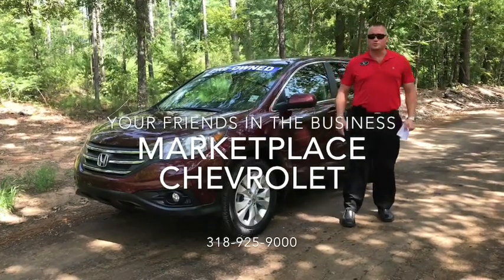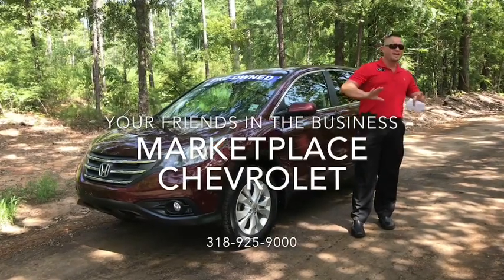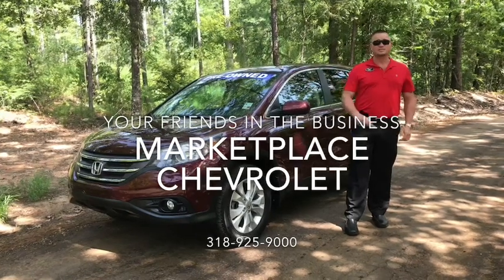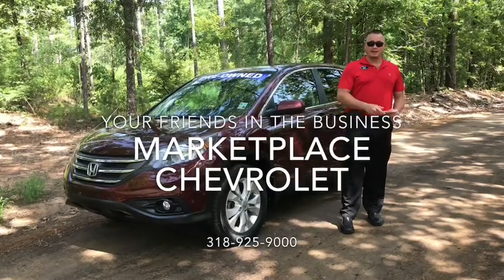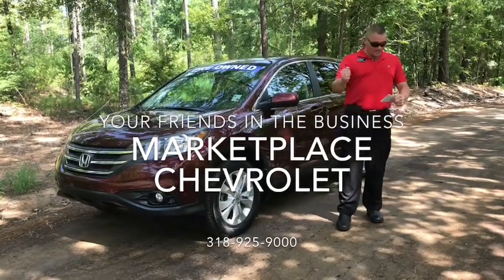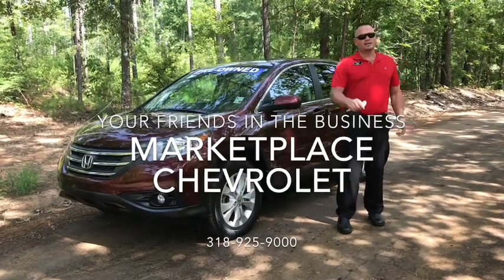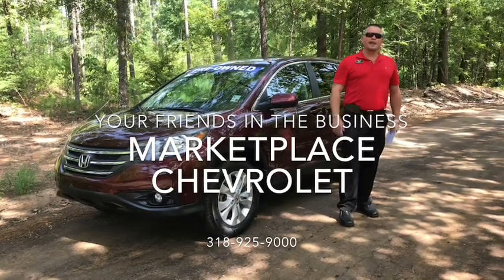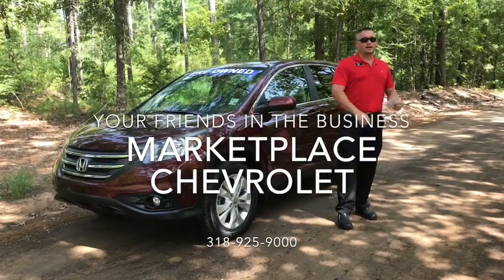July 19, 2018